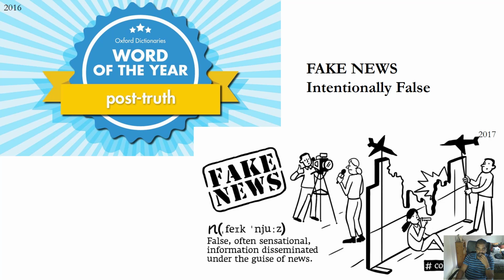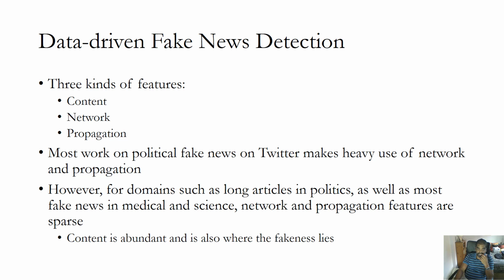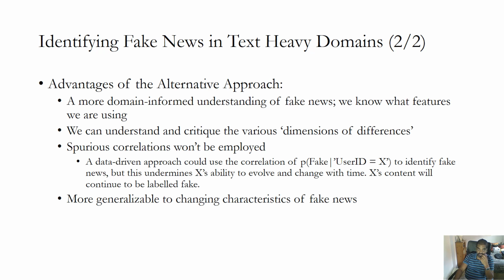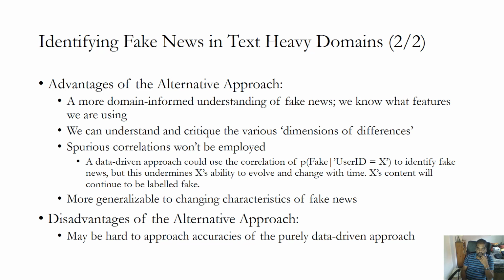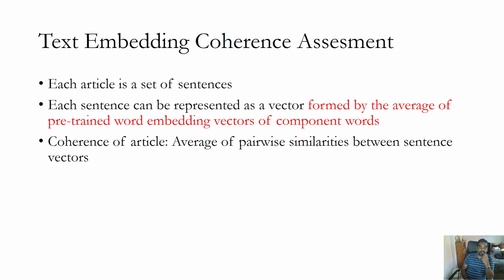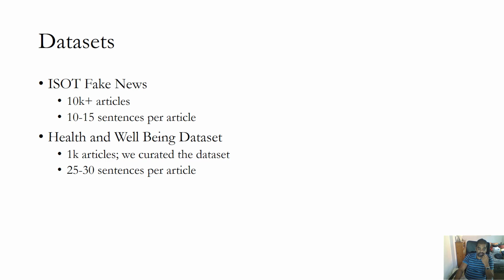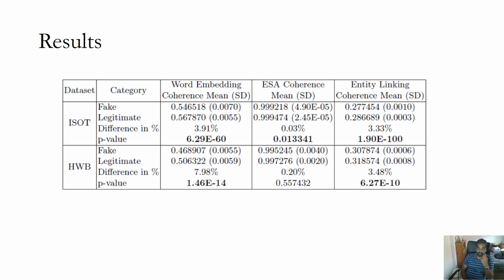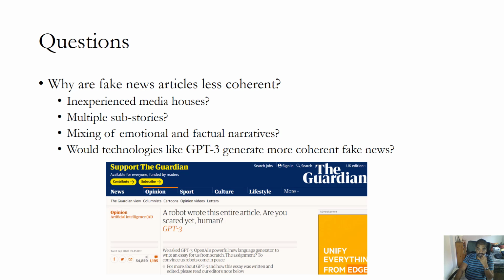"On the Coherence of Fake News Articles", INRA 2020 Presentation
Iknoor Singh, Deepak P, Anoop K, "On the Coherence of Fake News Articles", in 8th International Workshop on News Recommendation and Analytics (INRA 2020), held with ECML PKDD 2020, September 2020, Ghent, Belgium